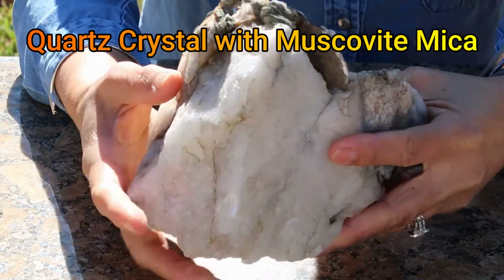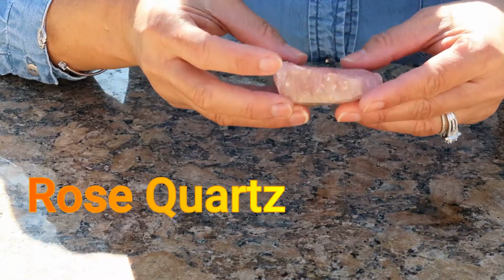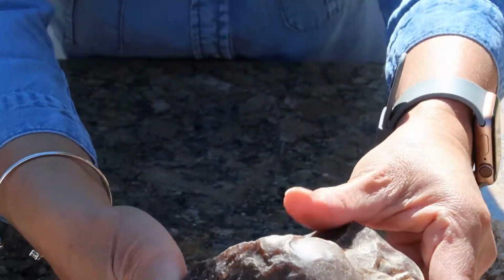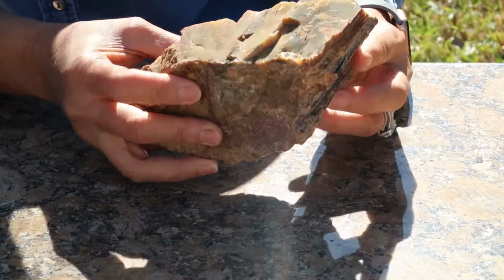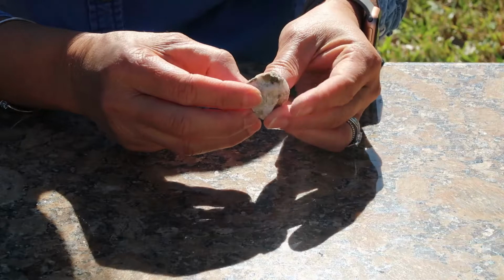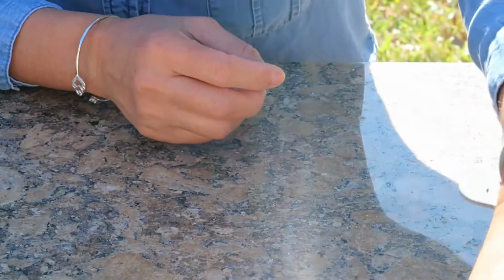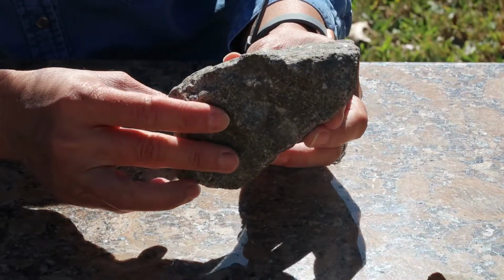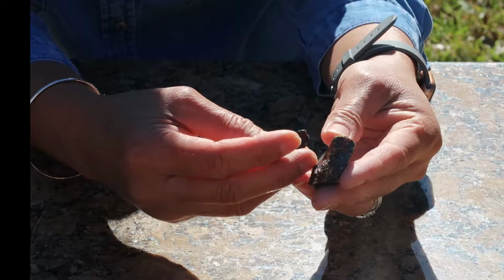Rocks and Crystals Identification | Super Ecil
Hi! Guys thi is Super Ceci. I make videos for DIY, Gardening, Carpenter, Tutorial and lifestyle.